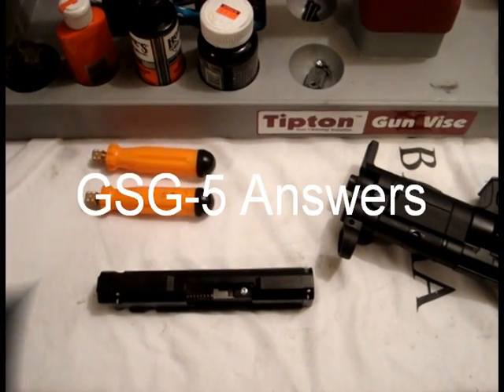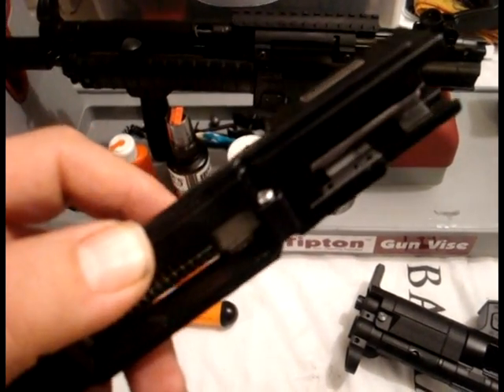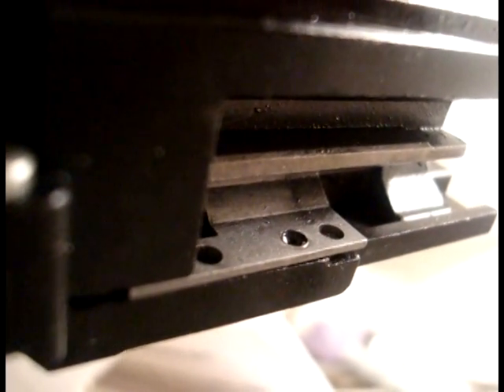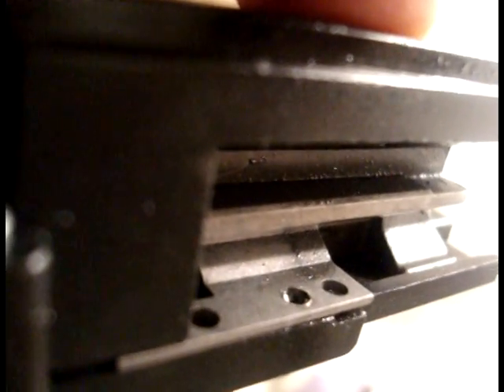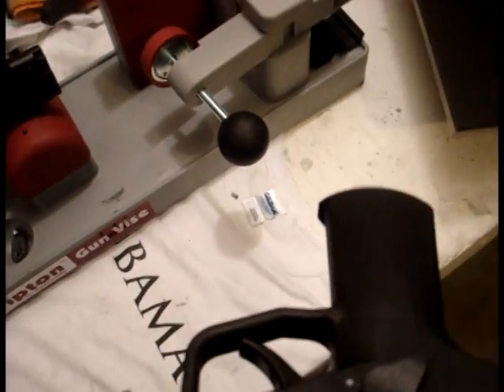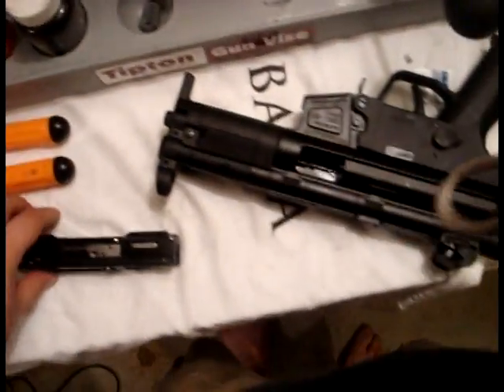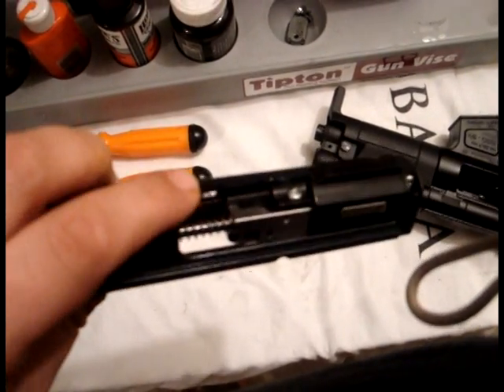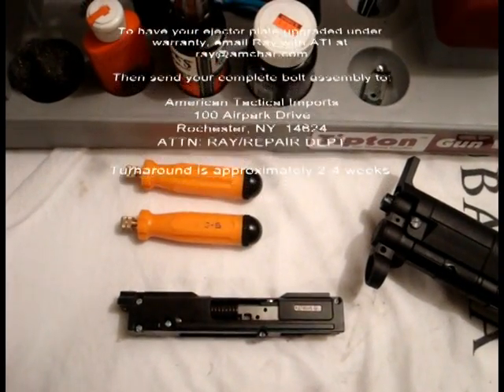GSG-5 Answers - Do I need to upgrade my ejector plate?